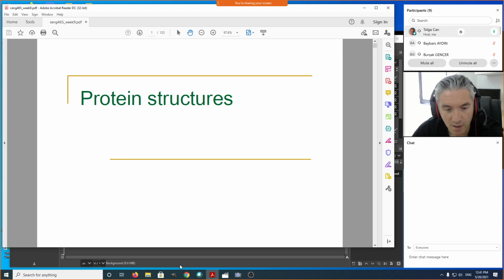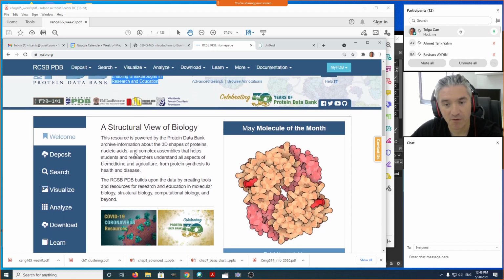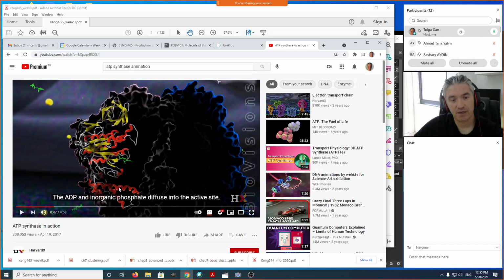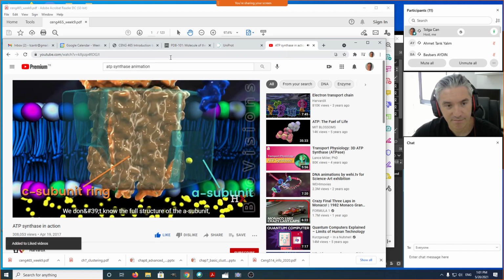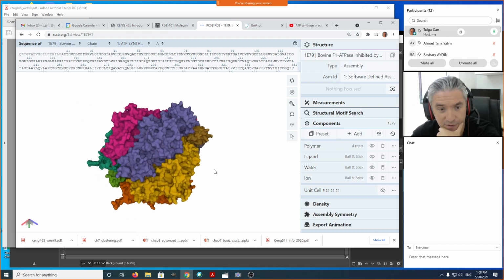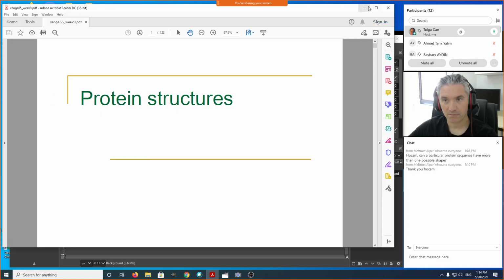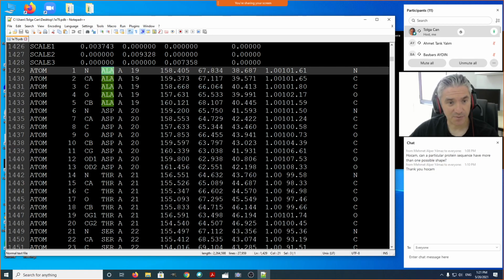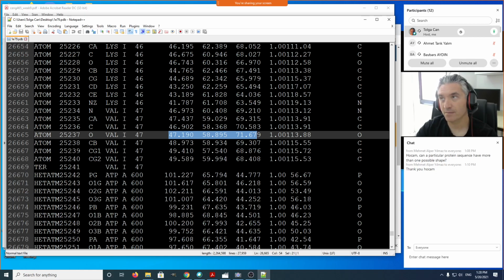CENG 465 - Intro to Bioinformatics - Protein Structures #1 (Introduction)